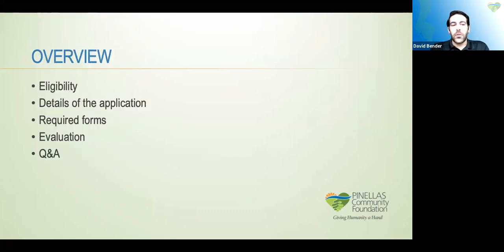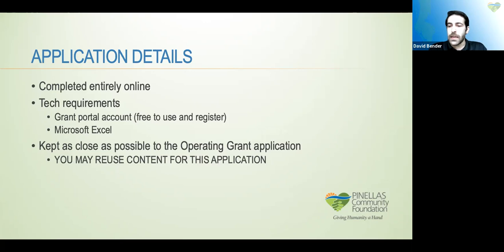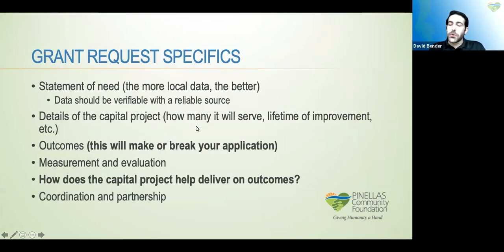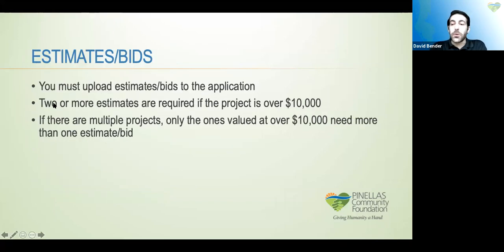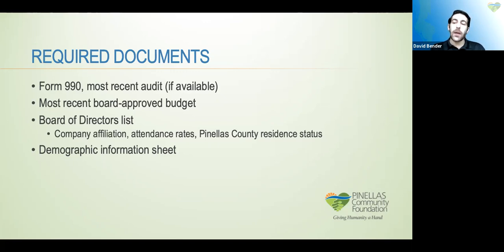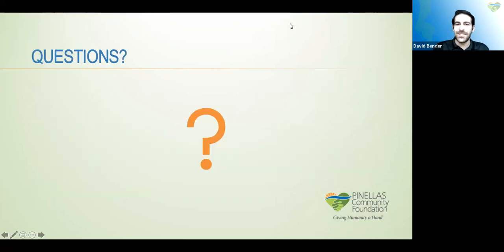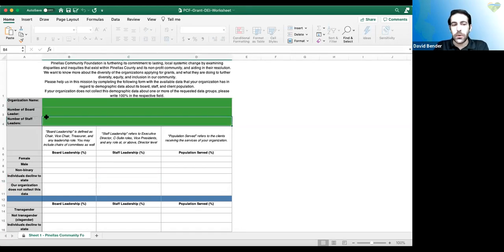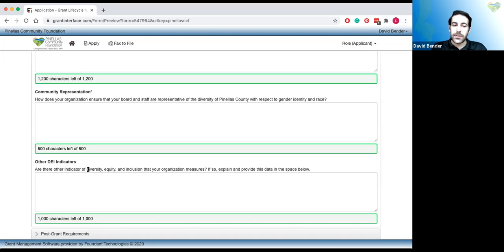2020-21 Capital Improvement & Equipment Webinar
Learn more about the capital improvement and equipment grant from Pinellas Community Foundation in this informational webinar. Applications are accepted until 11:59 PM EDT on 9/30/20.